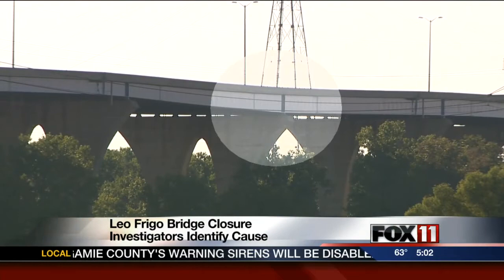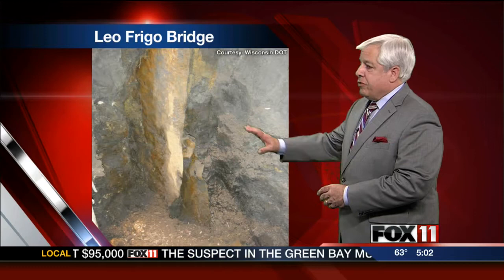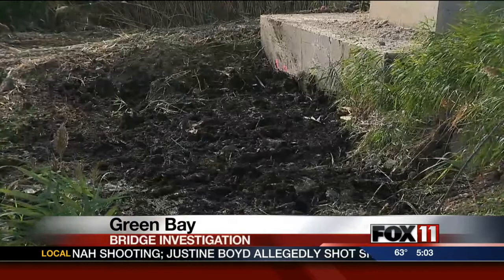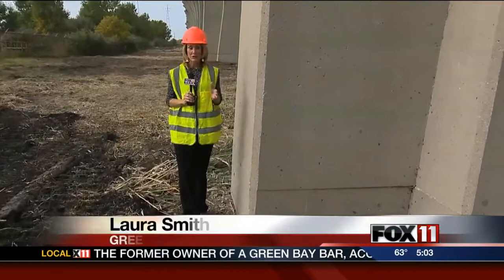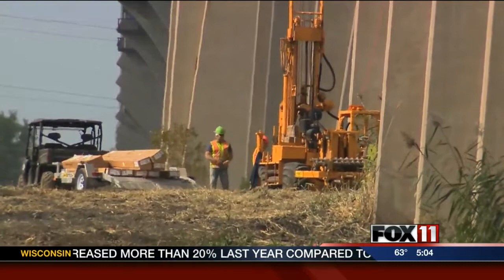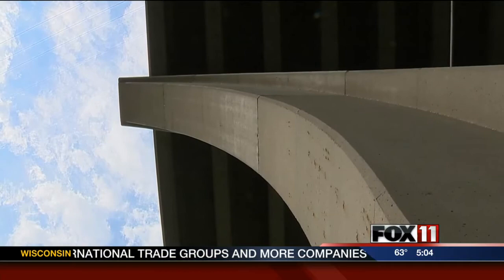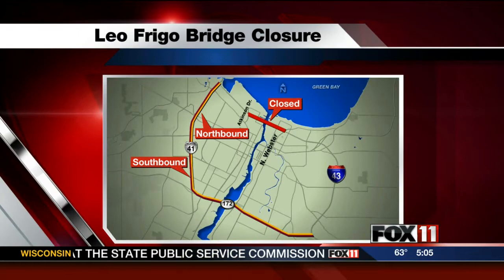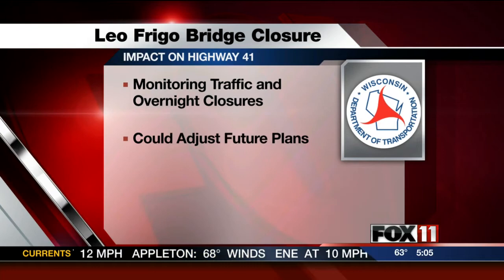DOT: Corrosion caused dip in Leo Frigo Bridge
Corrosion in a piling under a pier is to blame for the dip in the Leo Frigo Bridge, state transportation officials say.